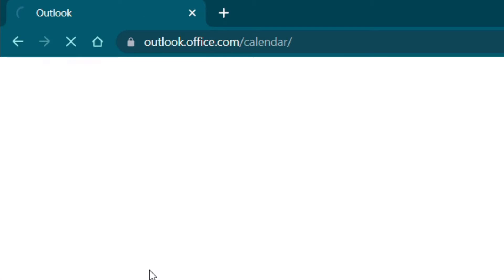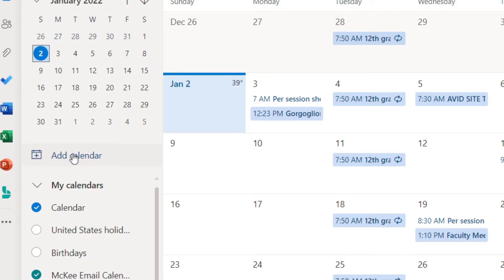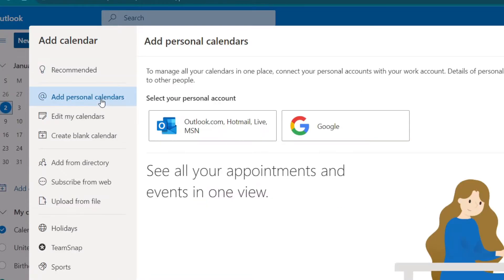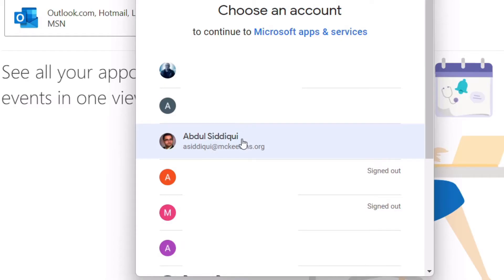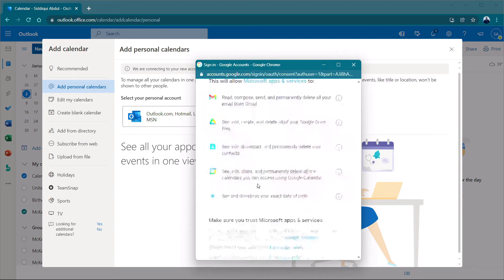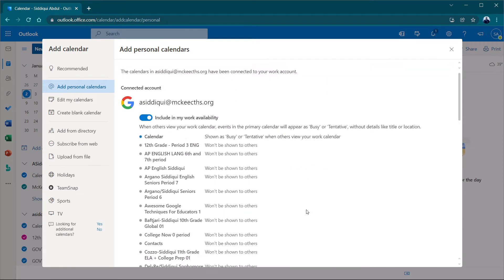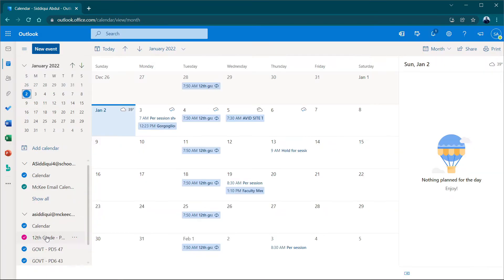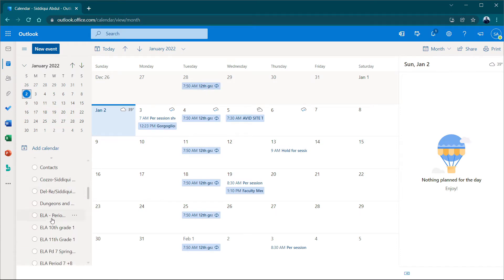Integrate Google Calendar into Outlook - Tutorial 2022 - See All Your Events in One Place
There was a time when Outlook and Google calendars didn't seem to play very nicely with each other. Linking them used to be a chore. This video explains how you can sign into Outlook Calendar with Google and see all your tasks there as well!